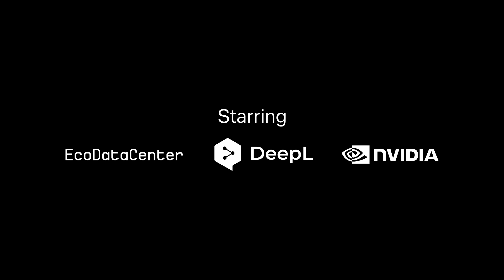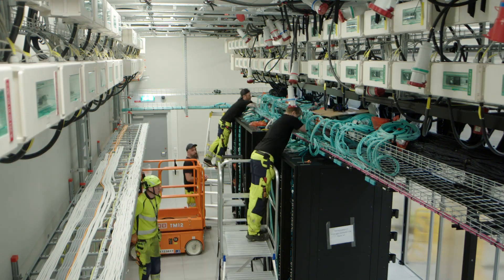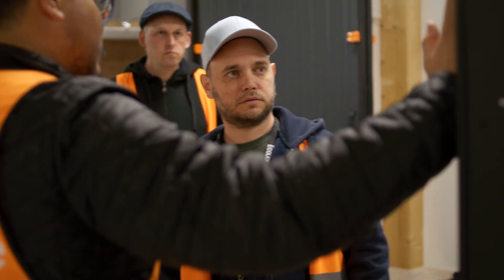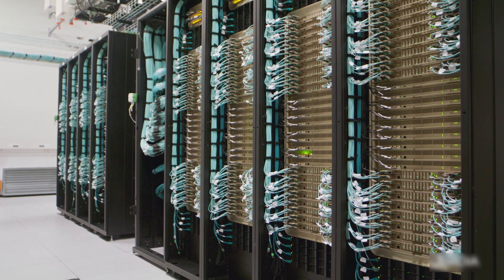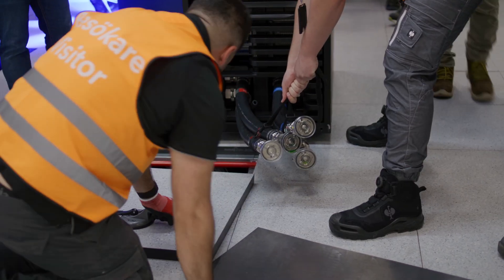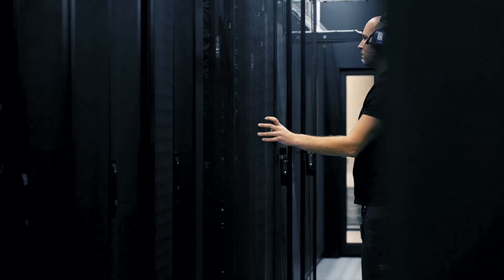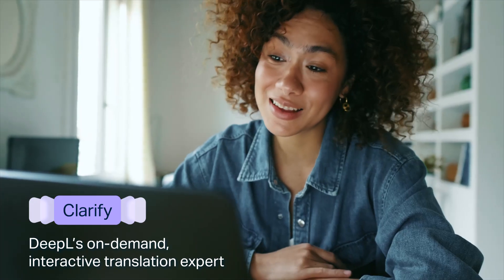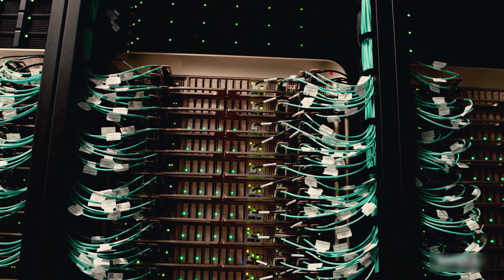DeepL's NVIDIA DGX SuperPOD Story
Our new documentary film tells the behind-the-scenes story of Europe’s first NVIDIA DGX SuperPOD with DGX GB200 systems. It’s a tale of adapting to what becomes possible, and the innovation and ingenuity involved in expanding the frontiers of AI.

Watch our full film to learn how DeepL, @EcoDataCenter and @NVIDIA came together to enable step-changes in AI research that respect the environment while enabling entirely new capabilities. As we count down to DeepL Dialogues, it’s a great insight into what’s powering the new solutions we’ll be unveiling.